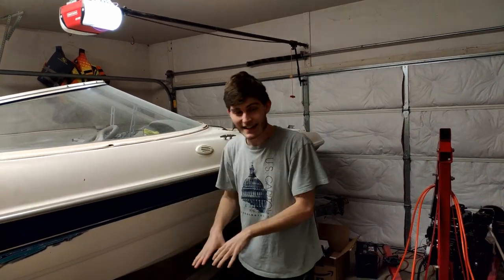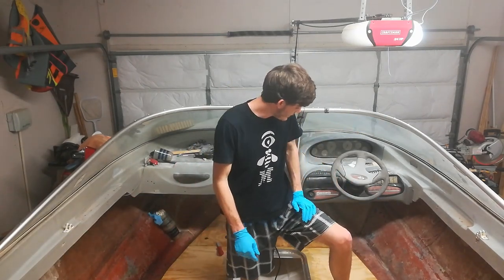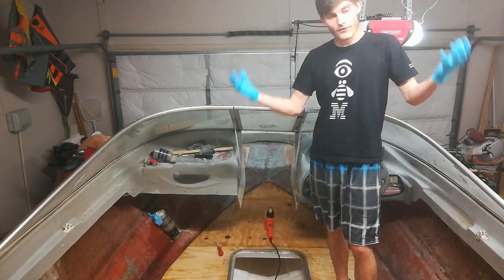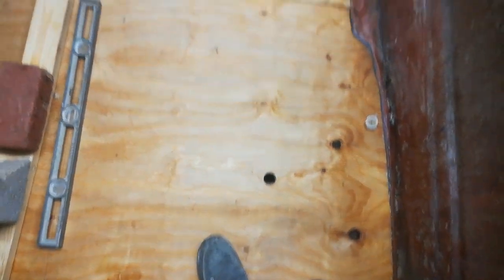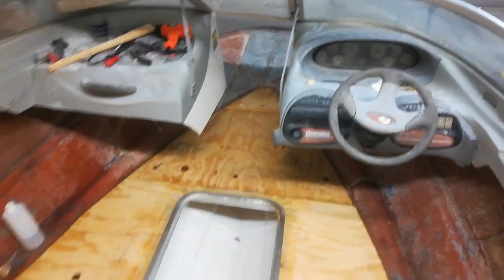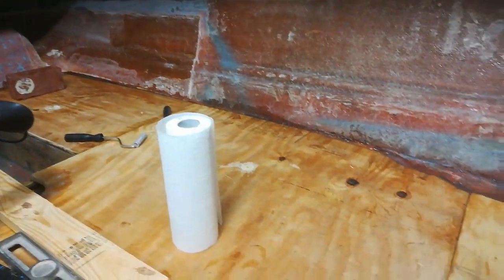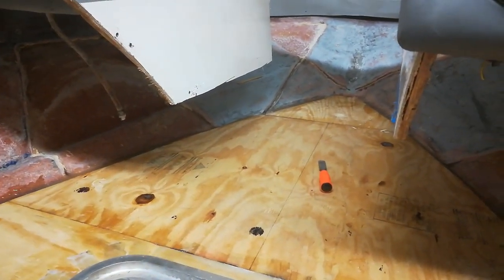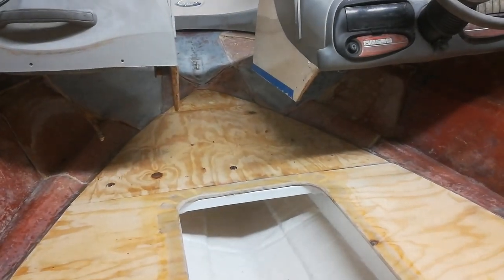Boat Deck Rebuild - Part 2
This 1998 Bayliner Capri 1850 LS old ski boat has been a hek of a project! So much rotted wood. Rotten Deck, rotten Stringers, rotten transom. We're having to do a full boat restoration!

In Today's episode, We're cutting holes in the deck and filling in the cavities beneath with pour foam! Then after that we waterproof the deck, by using chop strand mat (CSM) and Polyester Resin on top of the deck!

Coming up in the next episode we're finally going to be putting the engine back together!

Product Link*:
Pour Foam